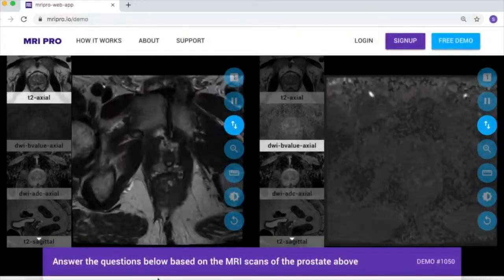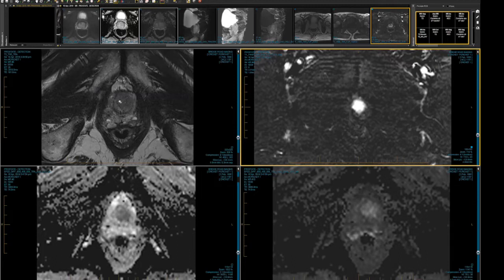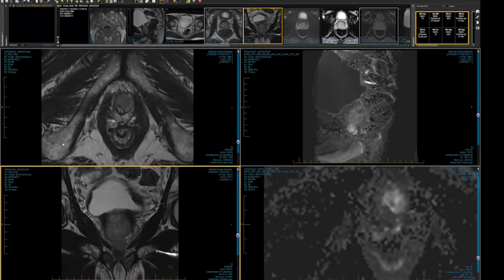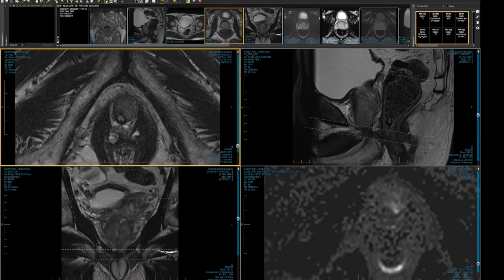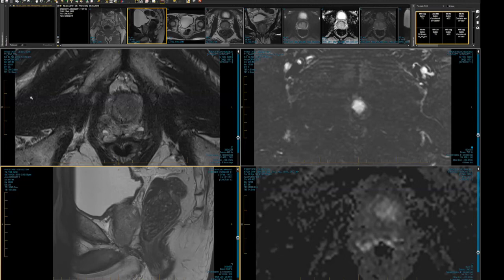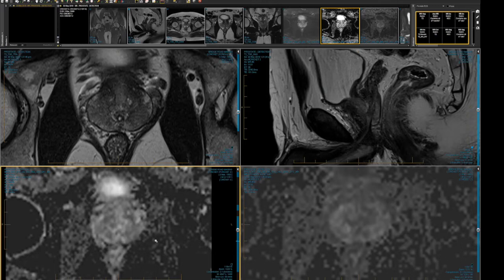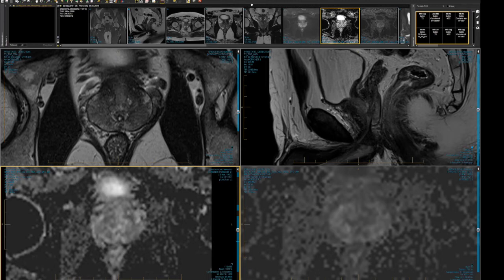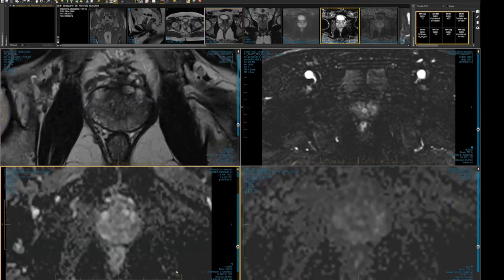What is the American experience of prostate MRI?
Please join us to find out how experts in both North and South America incorporate prostate MRI into their practice

How do they routinely acquire the images?
What skills and tricks do they use to interpret them?
How do they know if what they report is correct?
Where does MRI fit in relation to genomic testing?
And how is MRI being used in focal therapy?
Brought to you once again by MRI PRO, we’re thrilled to hold another free webinar, this time including our world-renowned American colleagues:

Professor of Radiology at Harvard Medical School and Co-Chair of the PIRADS International Committee, Dr Clare Tempany

Associate Professor of Radiology and Urology – Ribeirao Preto Medical School – University of Sao Paulo – Brazil
Head of Abdominal Imaging – Ribeirao Preto Medical School – University of Sao Paulo – Brazil, Dr Valdair Muglia

Professor and Director of Urologic Oncology at NYU Langone Dr Samir Taneja